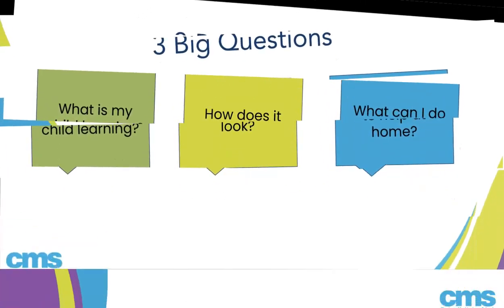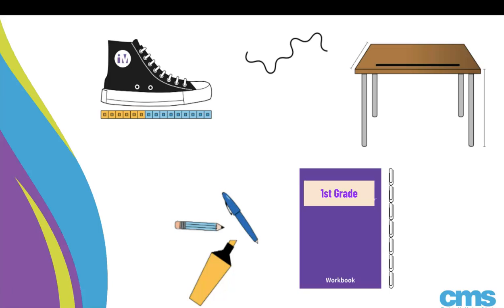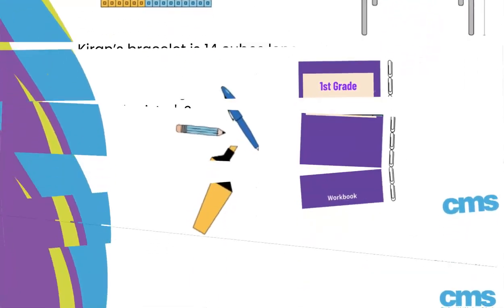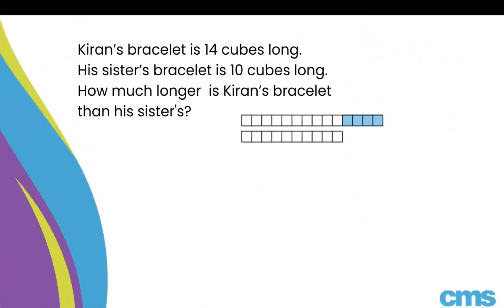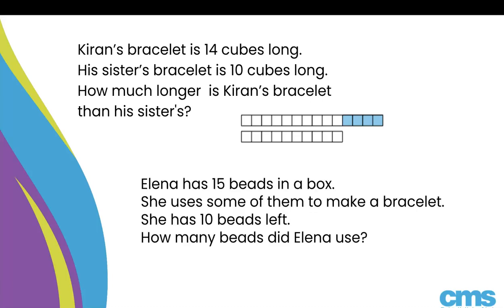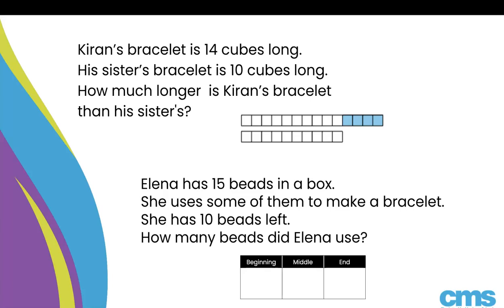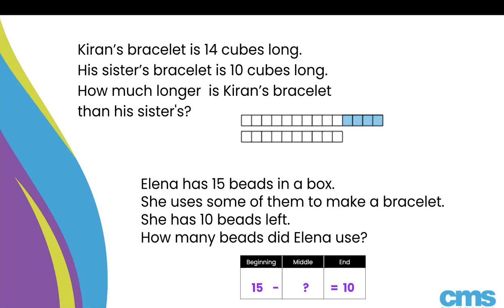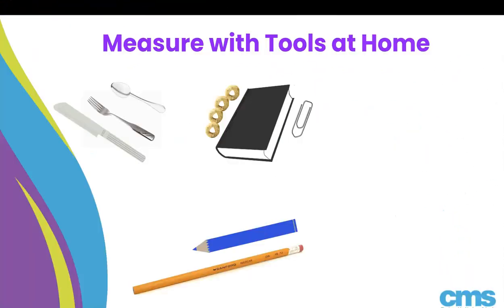U6 1st Mathematics